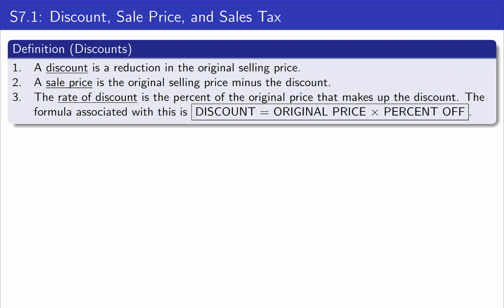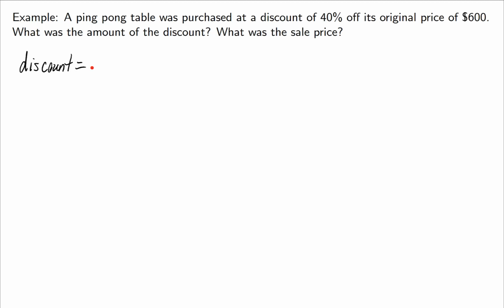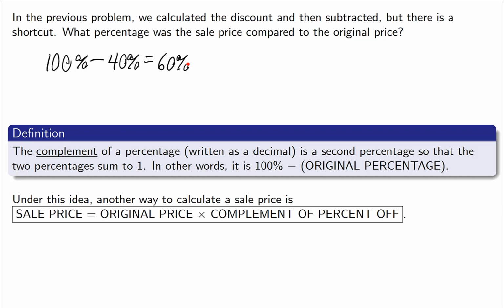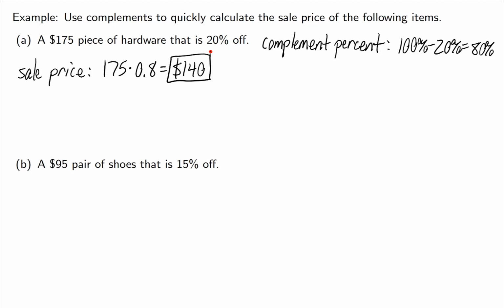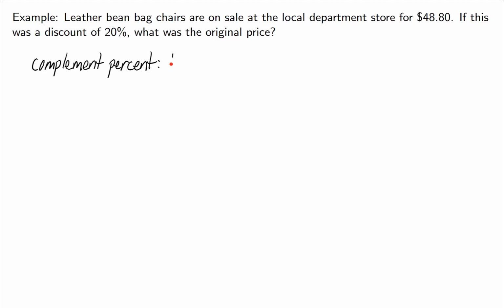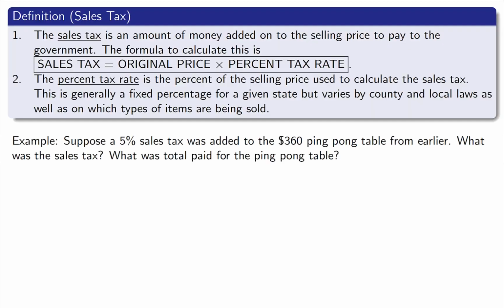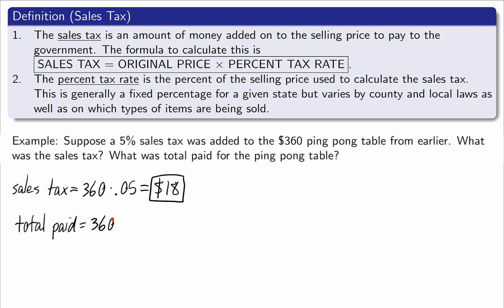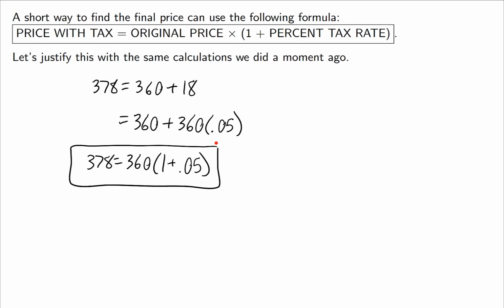Percentages - Discounts and Taxes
Math can be a tough course to pass.  I'm here to help!  This lesson is about solving problems involving percentages specifically geared towards discounts and taxes.  This transitional lesson leads to how percentages work in financial mathematics with these financial applications.  If you cannot work with discounts and taxes, prepare to be cheated at some point(s) in your life.  They show up everywhere and are easy to manipulate.

If you're watching this video and are not one of my students, please disregard any references to our class or other classes at our institution.  This video is aligned to section S7.1 of our textbook.